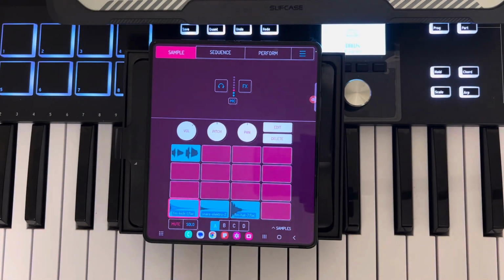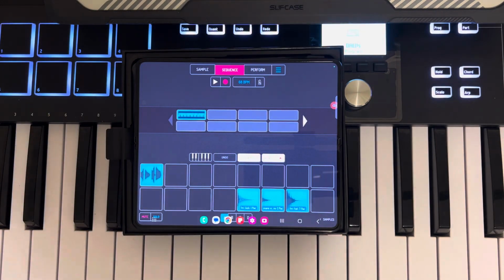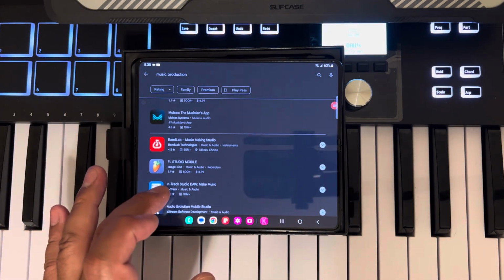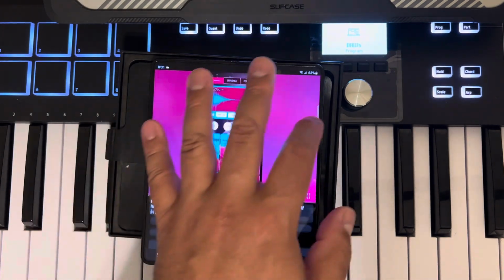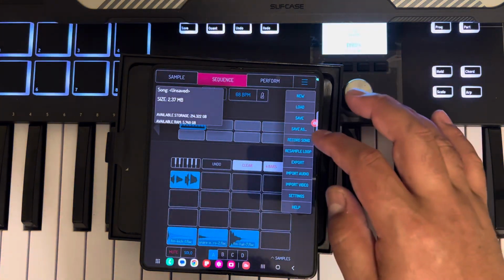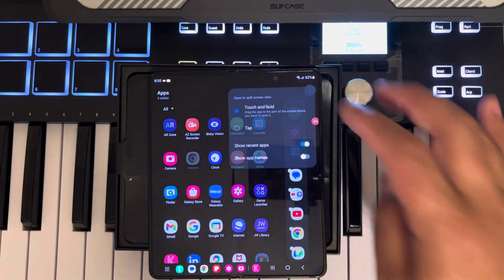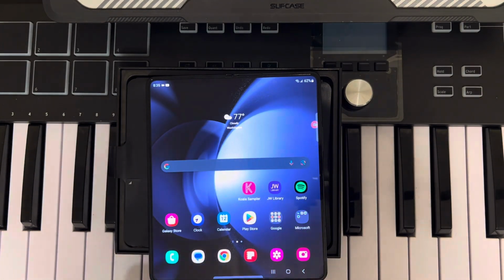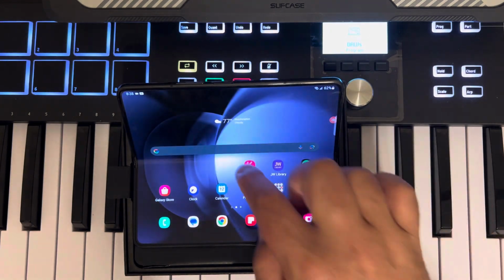Samsung Galaxy Z Fold 5 with Koala…my thoughts